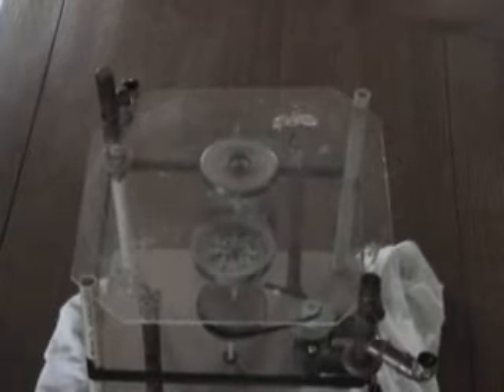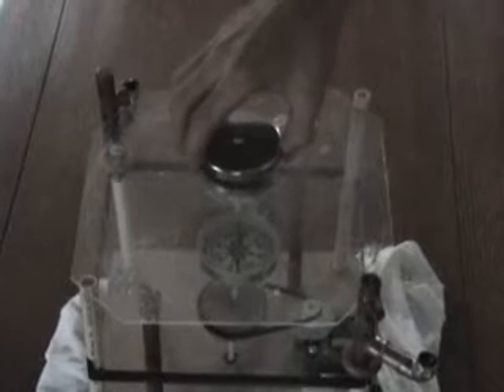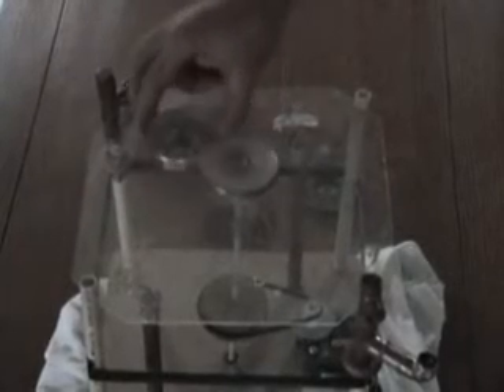spinning compass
Spinning a compass without a magnet.